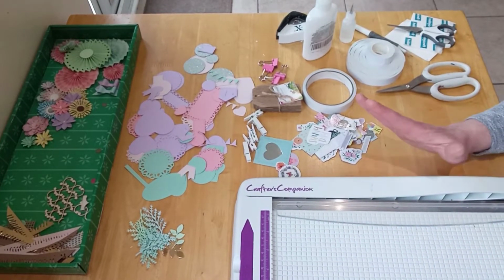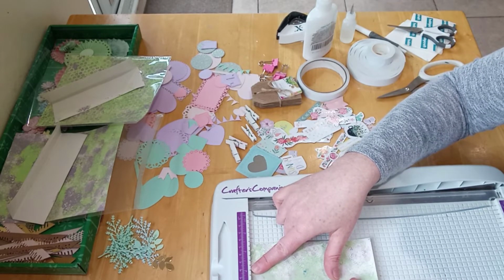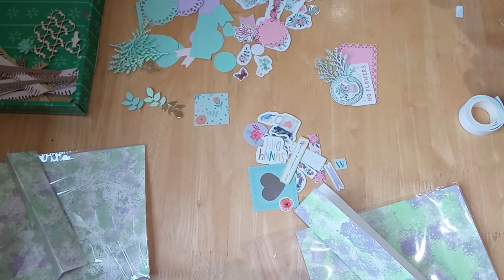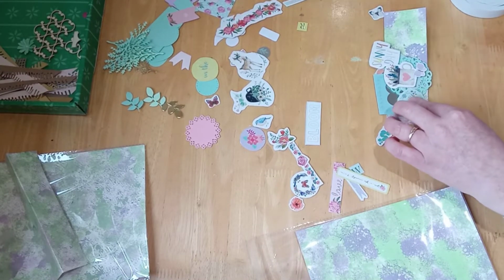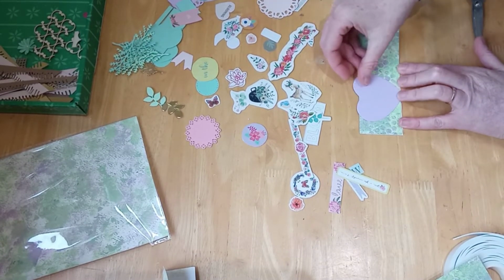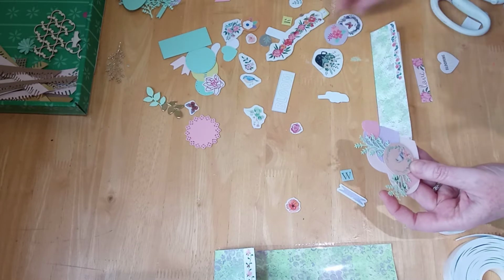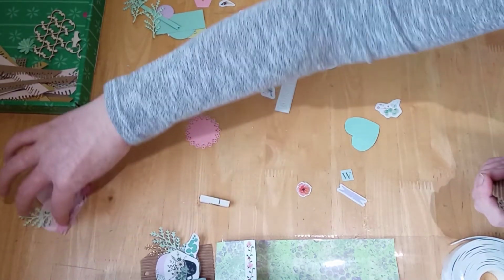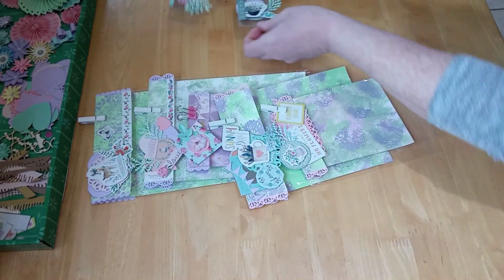Sticker Sunday + 31DEPPP .let's get sticky . xx. Giveaway Closed. X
hello girls and boys
sticker Sunday rolled round again hope u like it.
TFW
love abbi. X